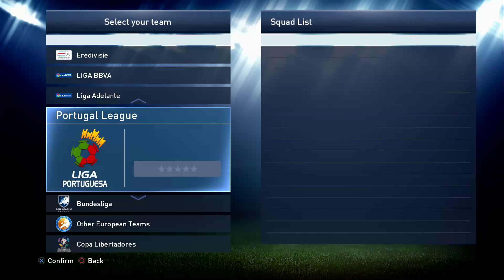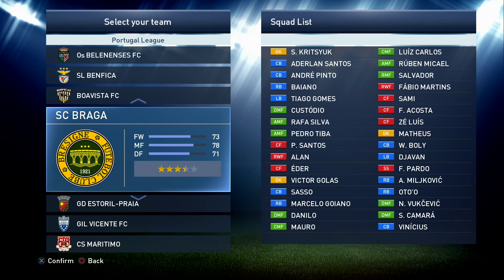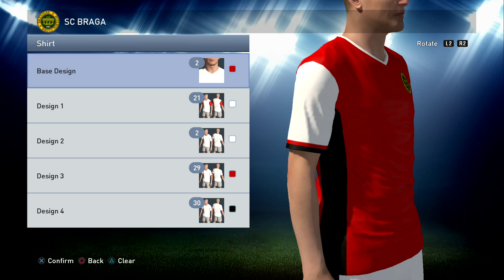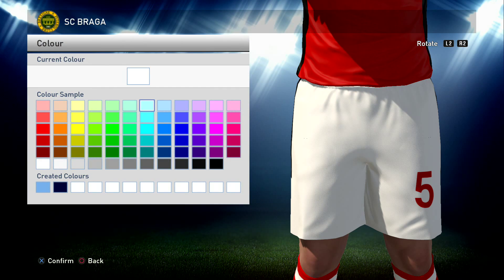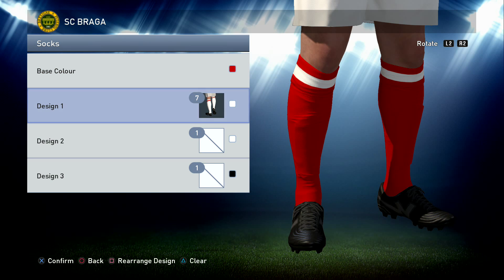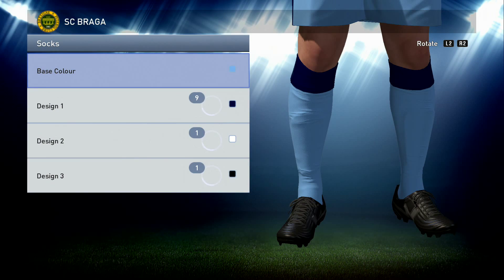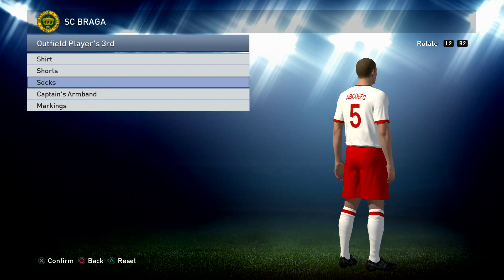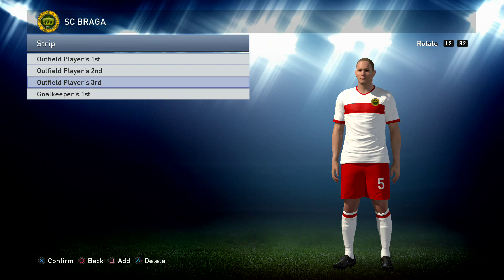PES 2015 KIT EDITING - SC BRAGA KIT TUTORIAL for Next Gen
A step by step guide of how to make SC BRAGA's Kits in game as we start a few Portuguese League Team Kits for Next Gen Consoles done on the PS4 for PES 2015.